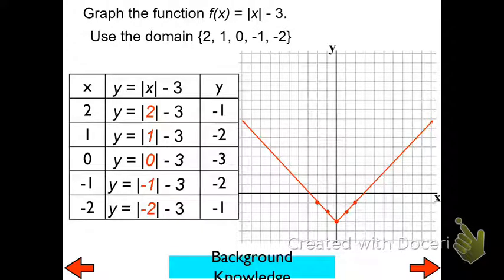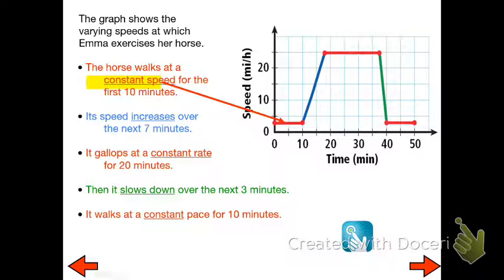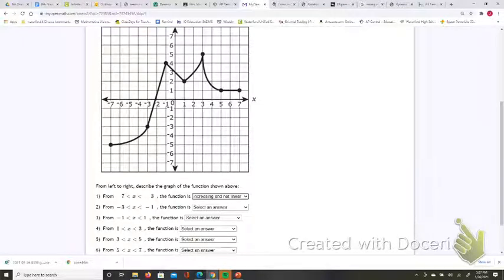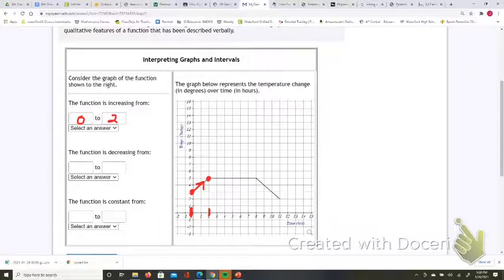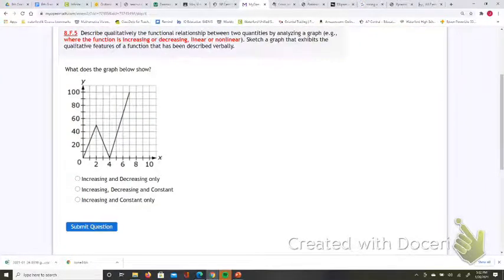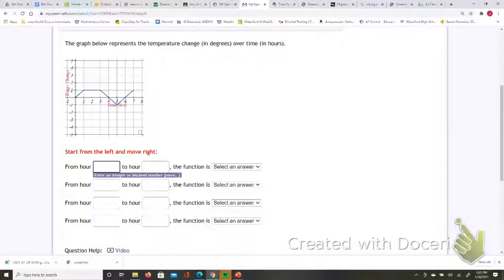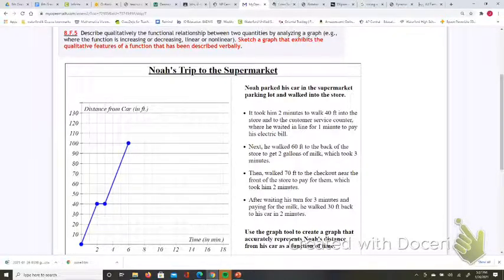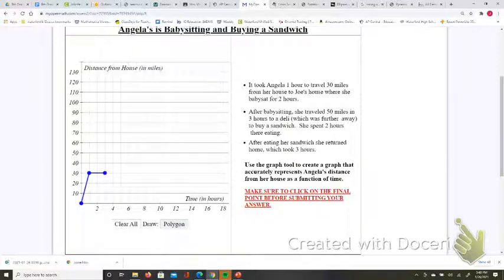Core Math 8, Unit 3, Lesson #36